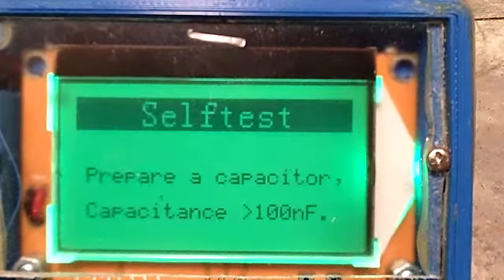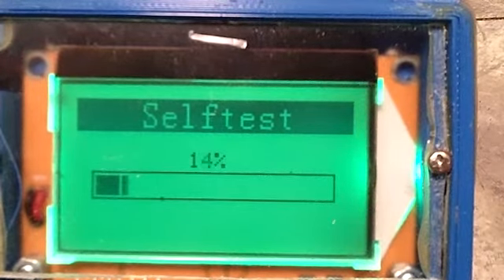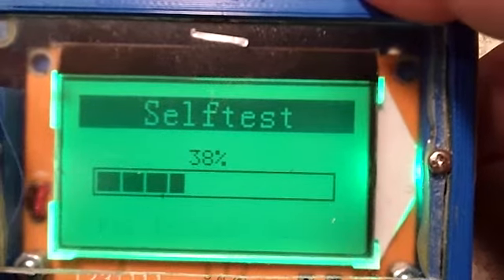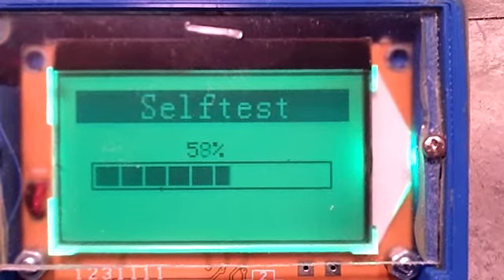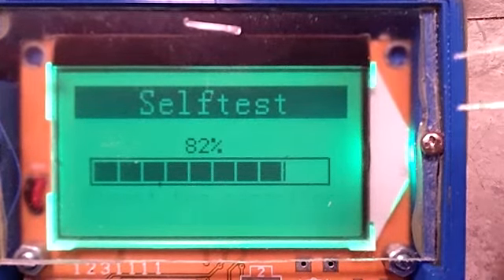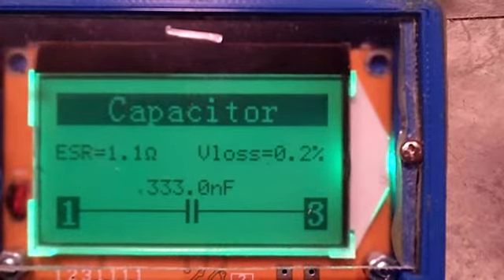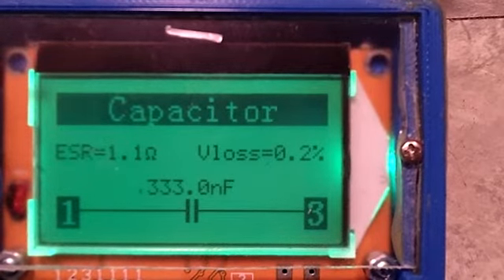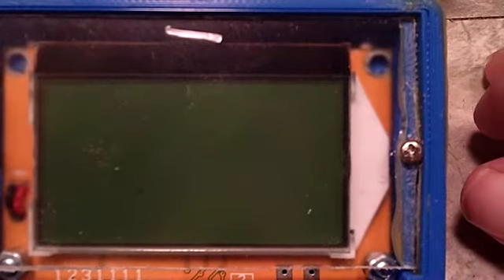DERB - MEGA328 - Full self test and calibration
Got it right this time. I looked at the symbol wrong last time, the test capacitor is supposed to be greater than 100nf.